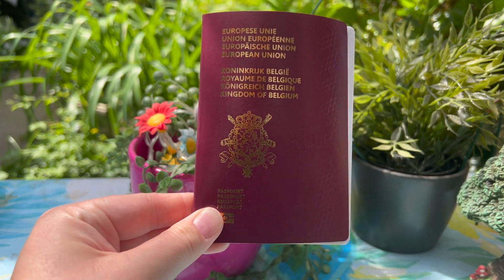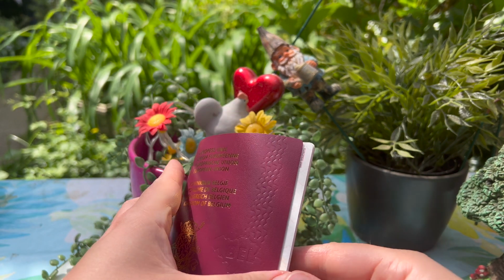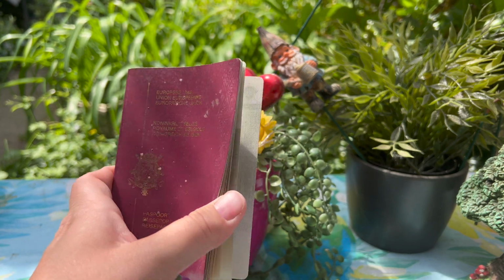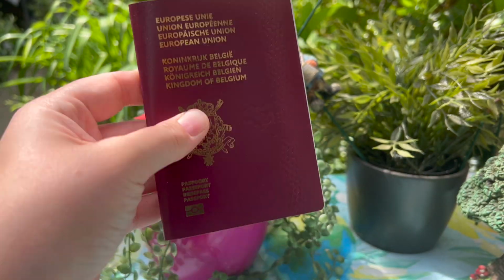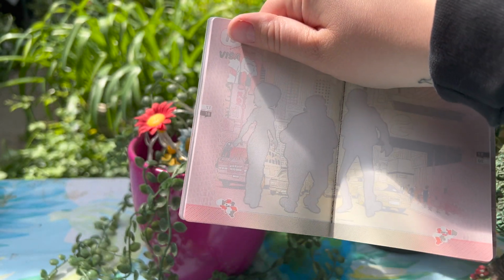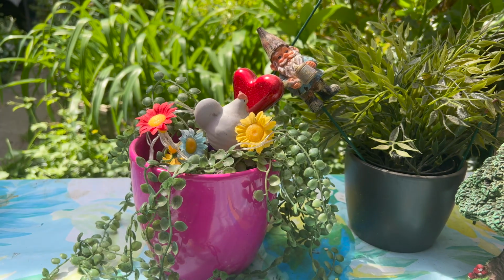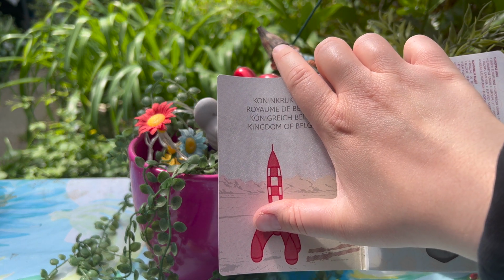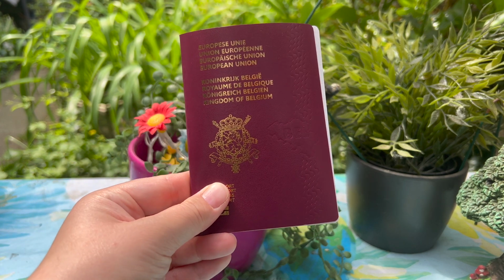I got my (Belgian) Passport Renewed!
I recently got my Belgian passport renewed. This is my third one and I was very excited about it. Since February 7, 2022 (which also happens to be my birthday), the new Belgian passport features Belgian comics so I couldn't wait to get my hands on one! It looks better than I thought! There was a lot of critics about it but I must so I love it!